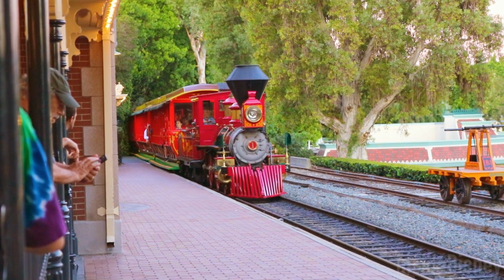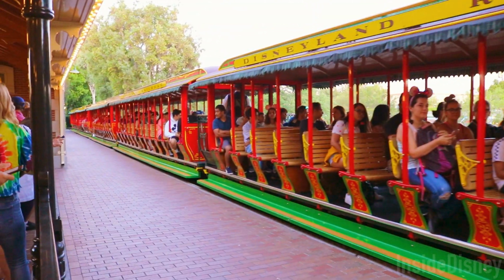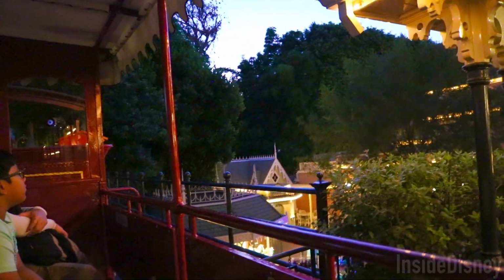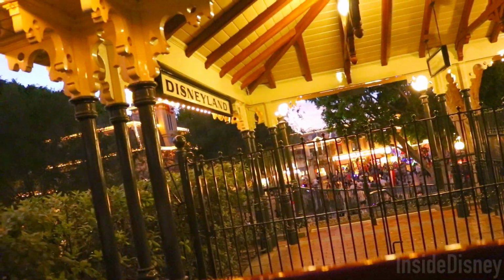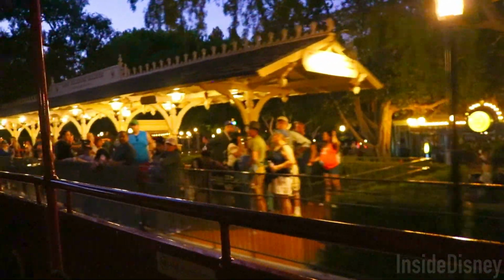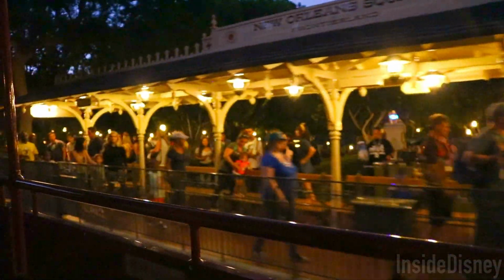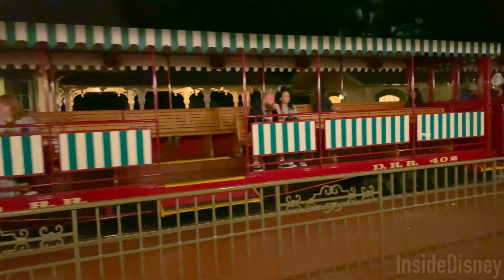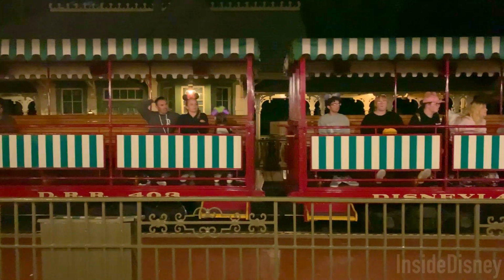Disneyland Railroad Railfanning 2019-2020 Compilation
After over two years, here is another Disneyland Railroad Railfanning video! This compilation features video clips from anywhere between May 18, 2018 and February 24, 2020.

Trains recorded:
C.K. Holiday #1 with excursion #3 cars and holiday #5 blue
Ernest S. Marsh #4 with holiday #4 green
Ward Kimball #5 with excursion #3 cars and holiday #5 blue